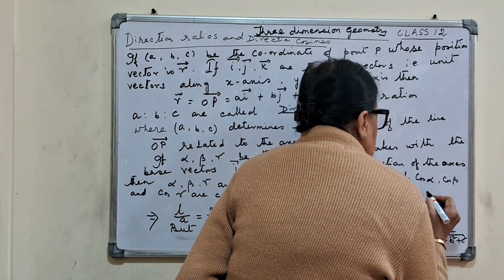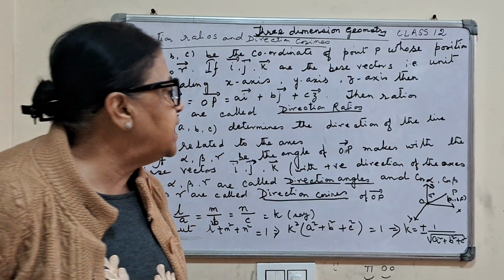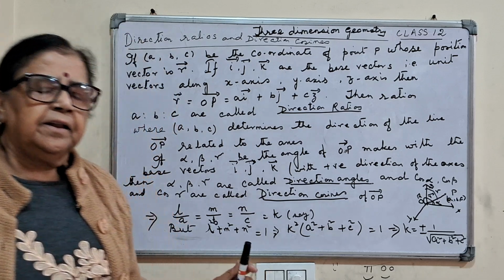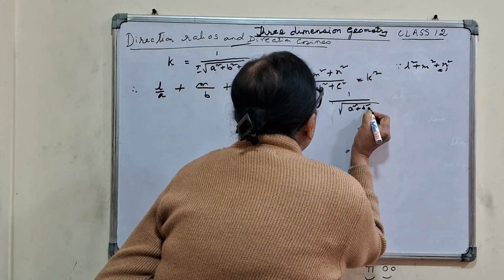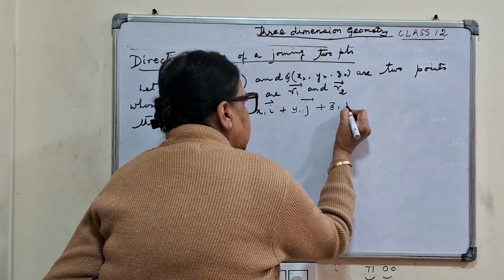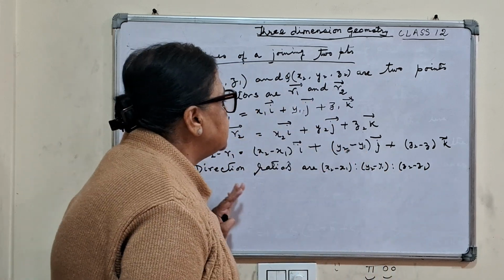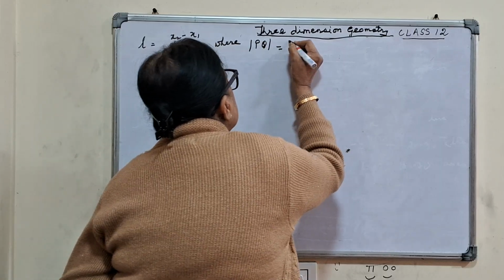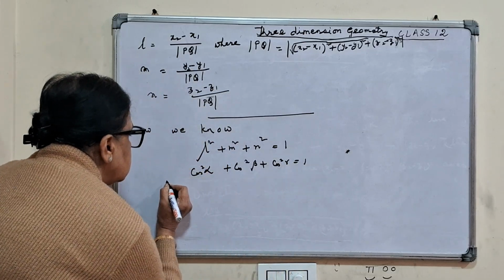Three Dimensional Geometry 1 CLASS 12 CBSE.